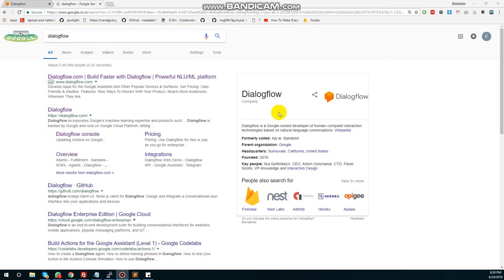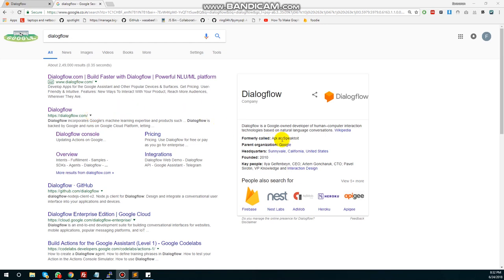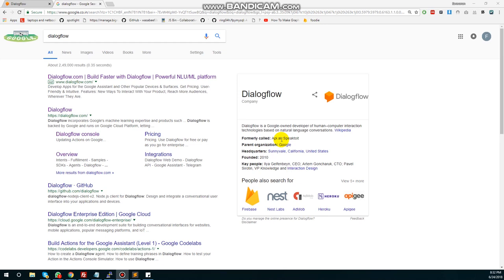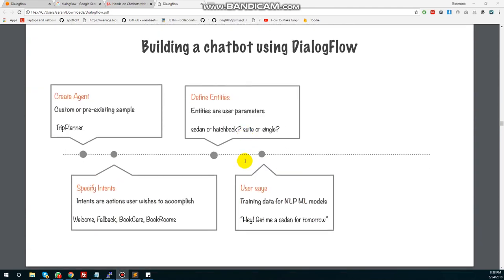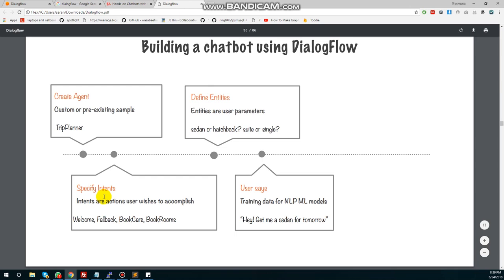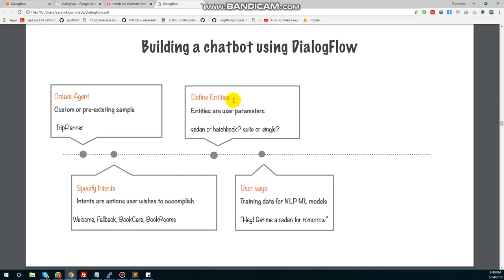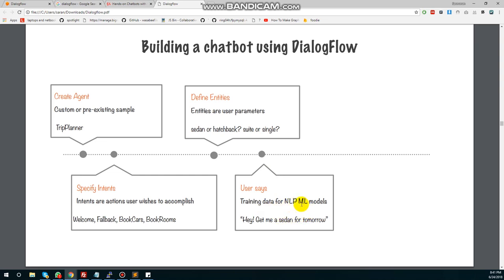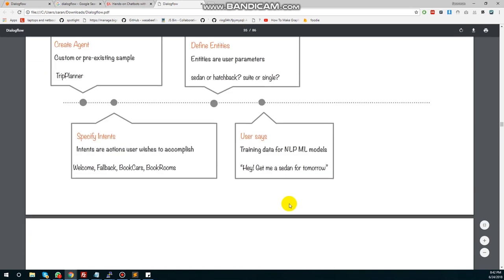Dialog flow Tamil Tutorial - part 1 | MACHINE Learning IN TAMIL.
How to Dialogflow Tamil Tutorial - Explains